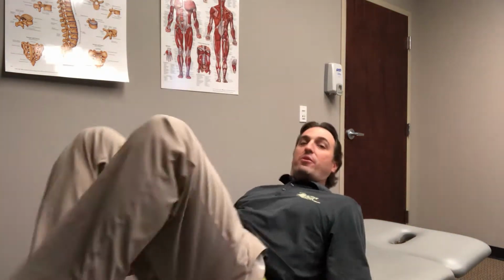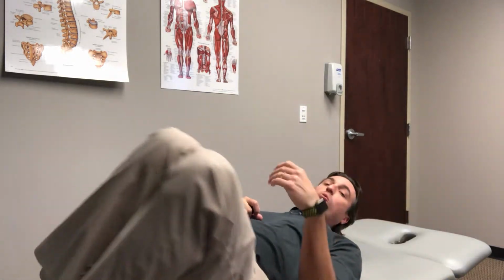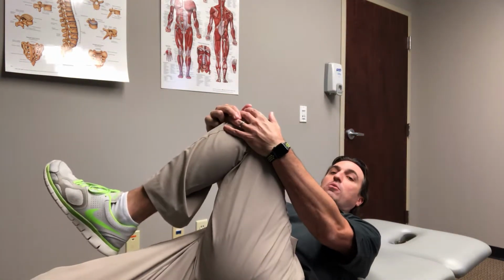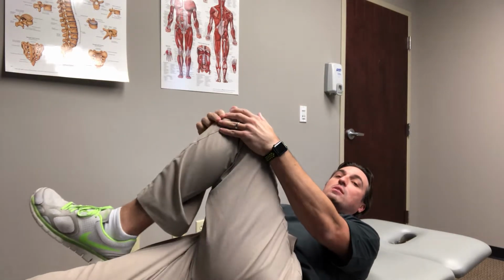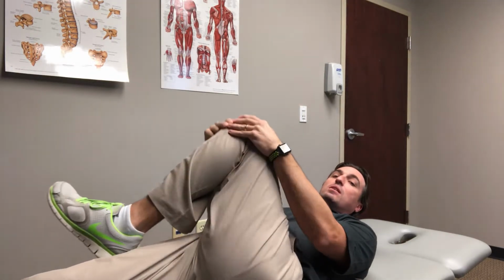Top 3 Exercises for Low Back Arthritis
Omaha, NE

Are you in need of award-winning Physical Therapy in Omaha, NE?
Do you have low back pain caused by arthritis, stenosis, or degeneration?  Try the Top 3 Exercises to alleviate low back and leg pain.  Do you have difficulty standing or walking due to low back or leg pain and need Outpatient Physical Therapy in Omaha, NE, Elkhorn, NE or Bennington, NE? Perhaps you are suffering from low back arthritis while standing at work, walking or leaning backwards?  Do you have a arthritis, stenosis, or degeneration in you low back?  Try these easy exercises to get pain relief!

To schedule your initial evaluation.

We provide outpatient spine and orthopedic physical therapy at our Physical Therapy Clinic in Omaha, NE.
Our friendly staff will provide useful information to help ease your low back and leg pain.
We strive to give you the Best Physical Therapy in Omaha, NE.

As always,  Active Physical Therapy has and will continue to provide the best rehabilitation and physical therapy care in Omaha, Elkhorn, Bennington, Nebraska.